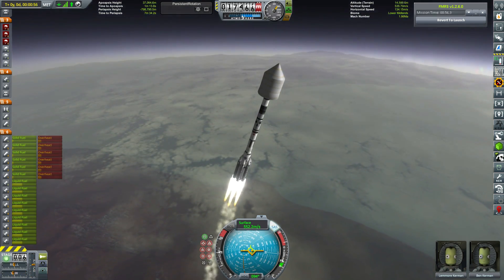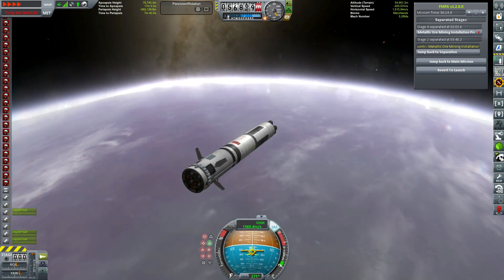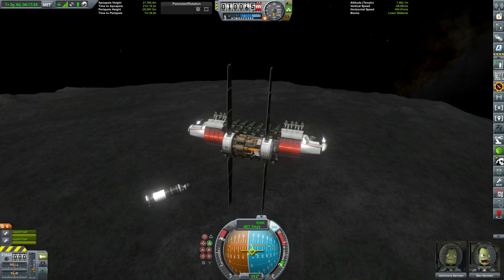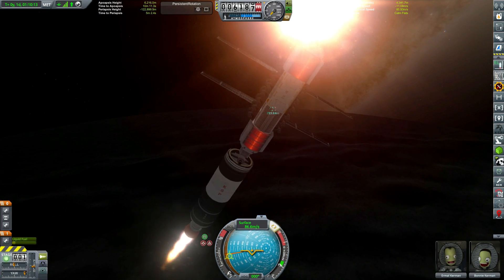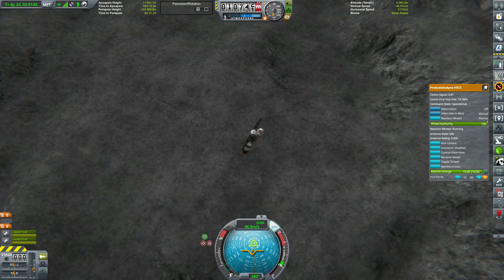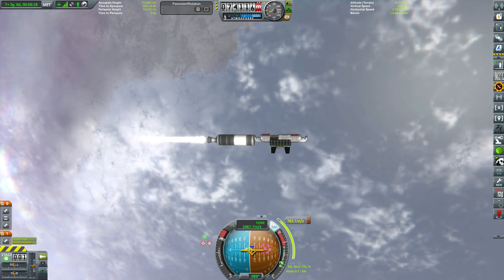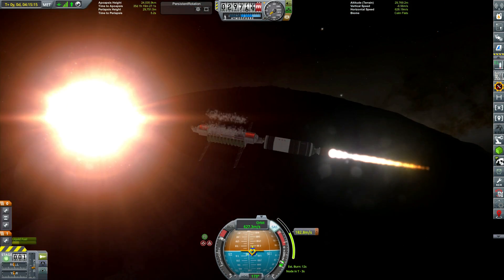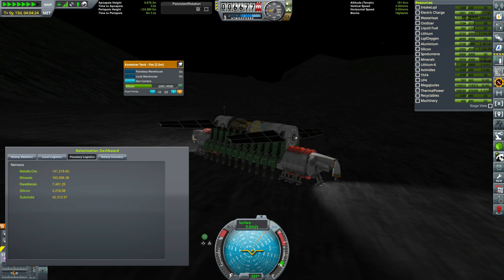KSP Endurance #39 : In-Situ Resource Utilization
This episode we set up a number of mining installations on Nemesis to supply our upcoming colony with raw materials.

Mods:
After Kerbin
Extrasolar
Kerbal Alarm Clock
Interstellar Extended
Strategia
Scatterer
KS3P
B9 Aerospace Extended
KW Rocketry
Research Bodies
USI Kolonization
Flight Manager for Reusable Stages
Extra-planetary Launchpads
Crowdsourced Science
DeepFreeze
Contract Configurator